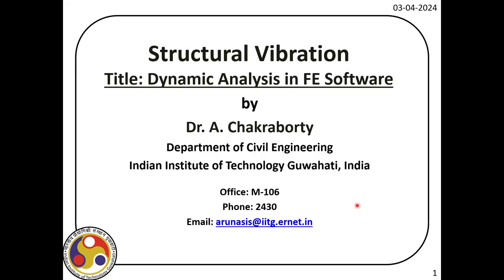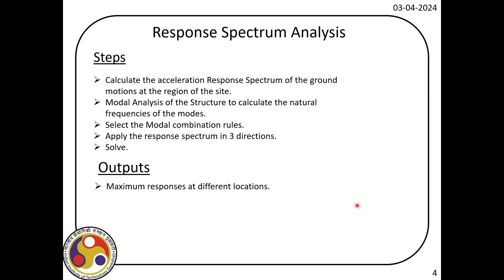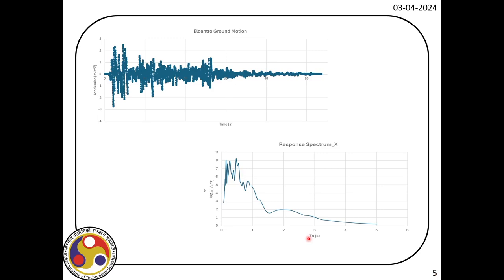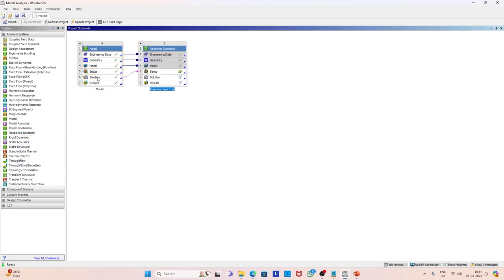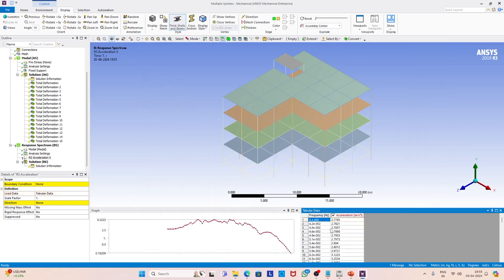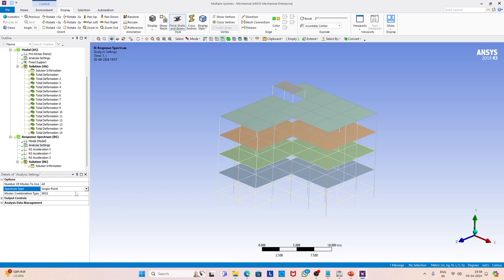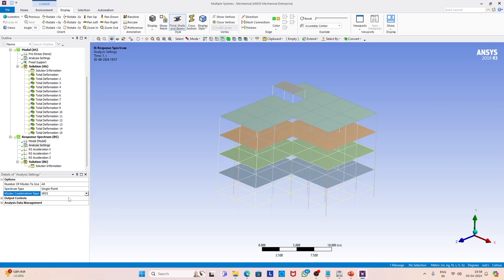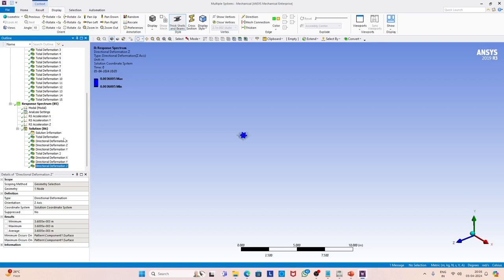Lec 40: Response Spectrum Analysis of a Building